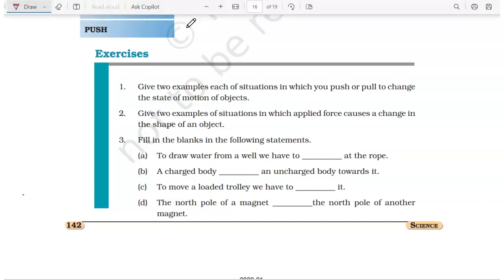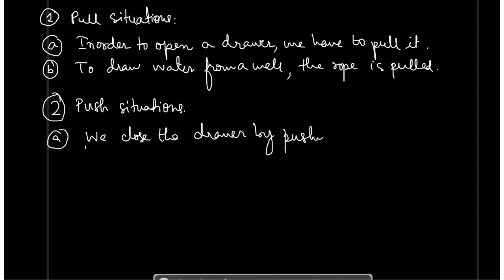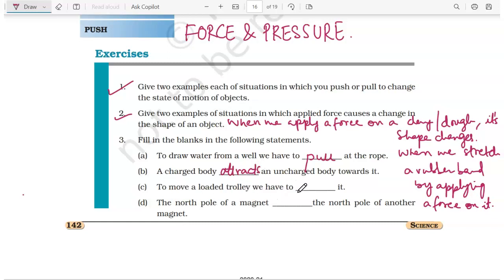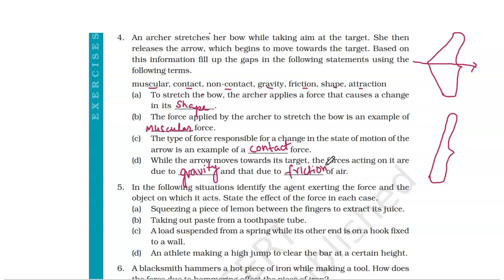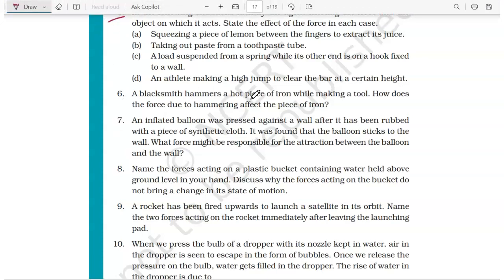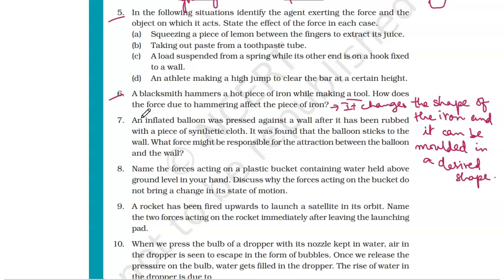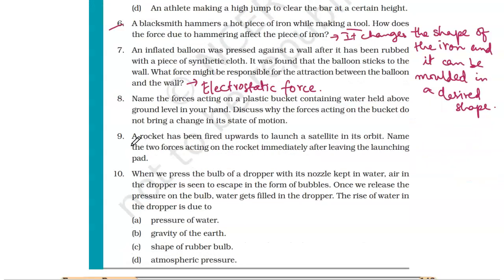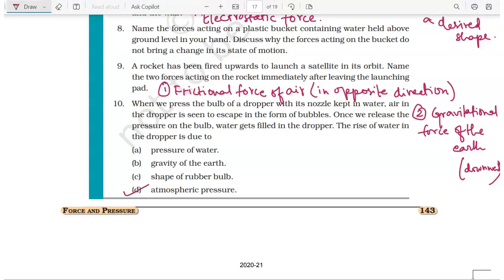Force and pressure NCERT Solutions | NCERT Class 8 Science | Force and Pressure Question Answers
NCERT Solutions - Force and Pressure | Class 8 - Science

Class - 8
Subject - Science
Chapter - Force & Pressure
Topic Covered: NCERT Solutions from Chapter Force and Pressure class 8 science CBSE.

 More such videos on ncert and other educational topics will be published subscribe our channel and press the bell icon to get the notification of any new video that we put to our channel.